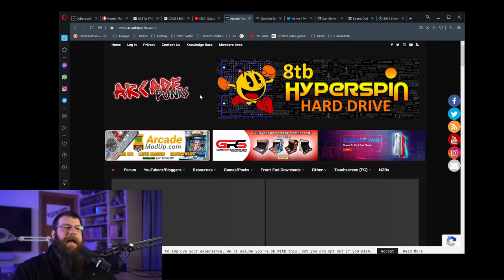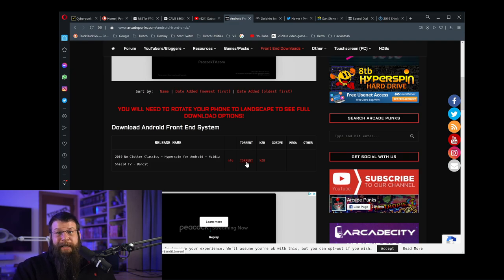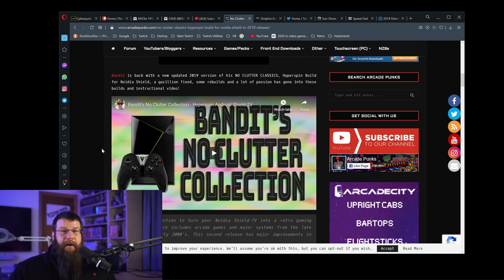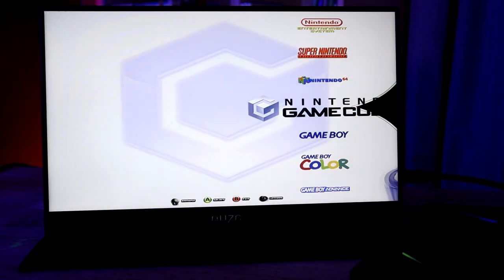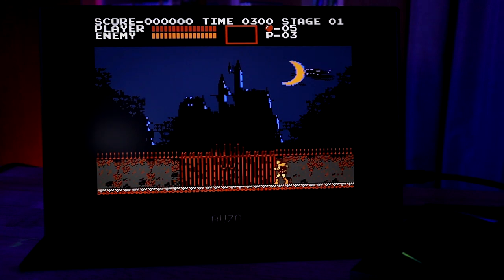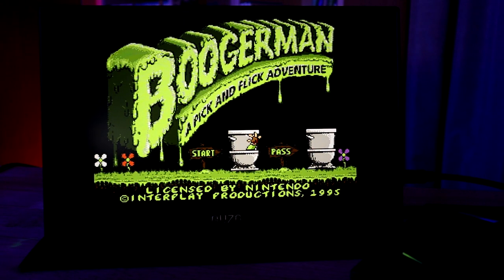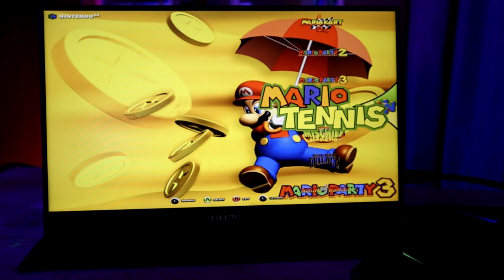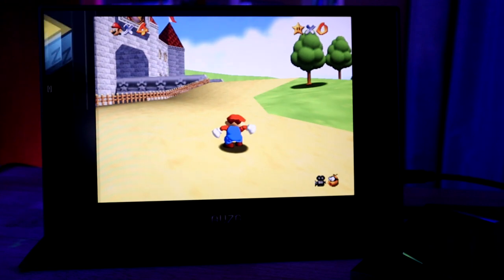How to turn your NVIDIA SHIELD TV into a Powerful Emulation Machine - Hyperspin on NVIDIA SHIELD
Today I'll be turning an old NVIDIA SHIELD into a retro arcade using Hyperspin.

(Updated 2019 ver.)

Gaming PC
32 GB RAM
Mother Board